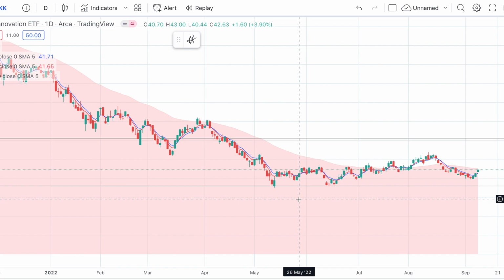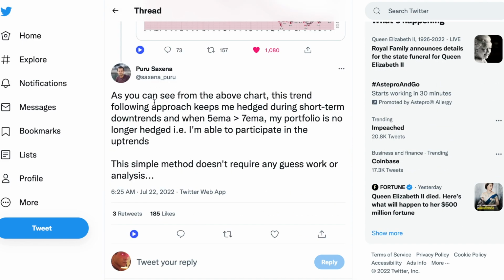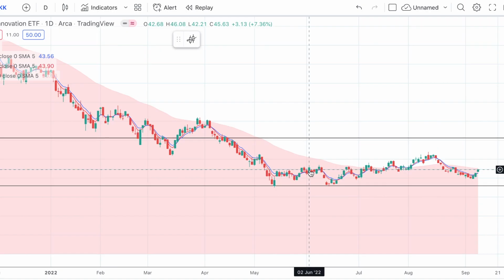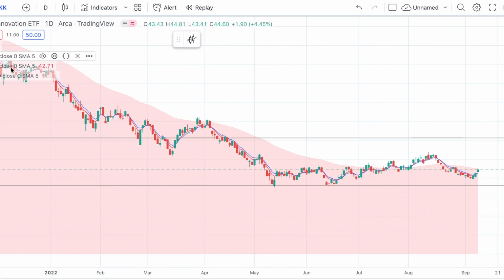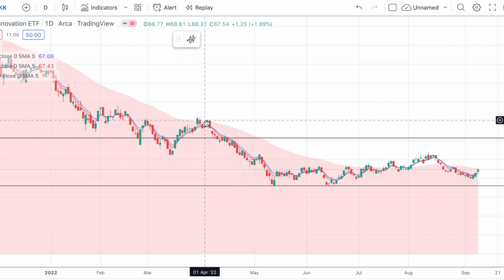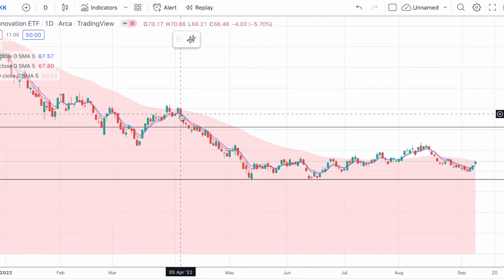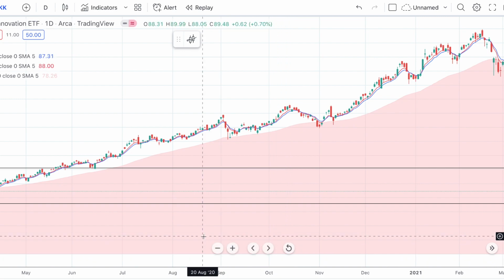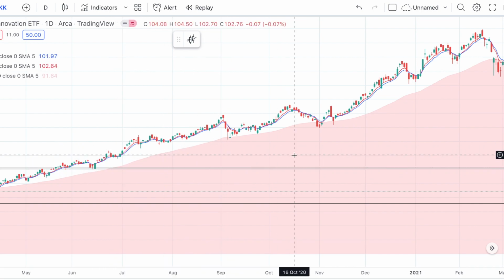Protect Your Portfolio Like a Hedge Fund Manager!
In this video I show you 3 different parameters that will signal when you might want to hedge a growth portfolio using the ARKK ($ARKK) ETF.

Watch to learn how to hedge like a pro!

Timestamps:
00:00 - Intro
02:15 - Hedge parameters explained
03:18 - Hedging strategy examples
04:20 - When to take off the hedge
04:50 - Handling a bull market